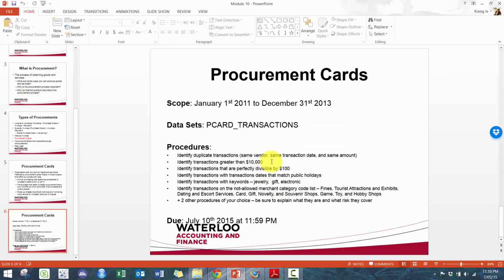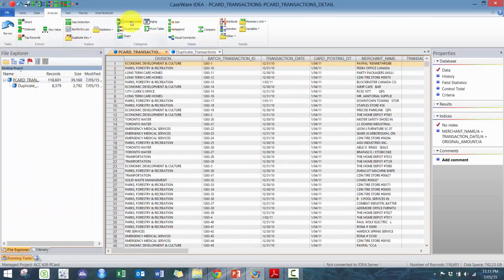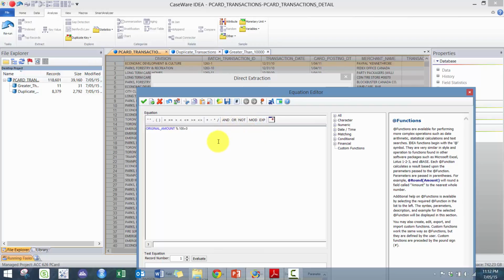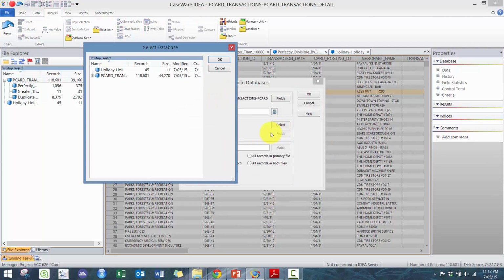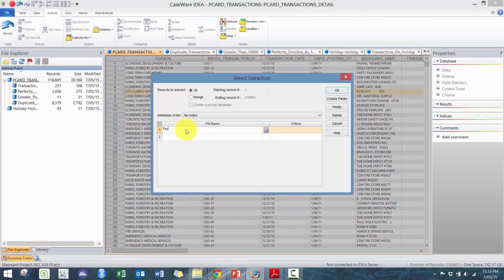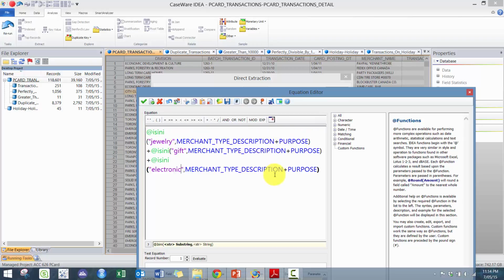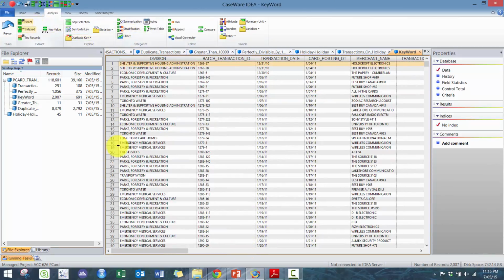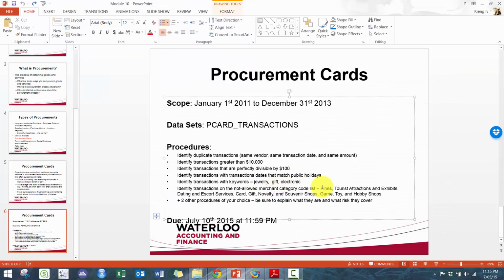IDEA Workshop: PCard (ACC 626 - Spring 2015)